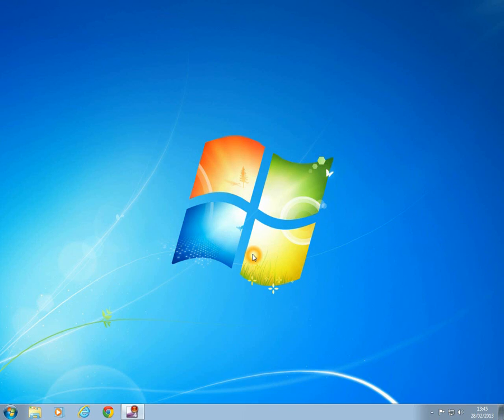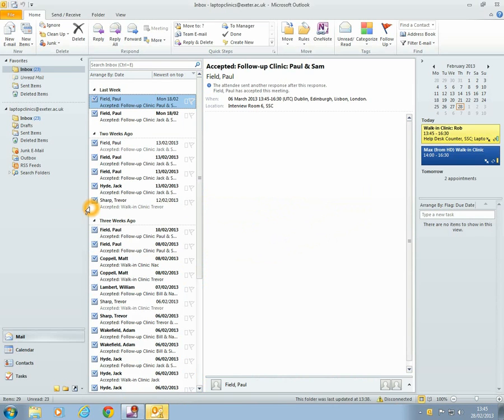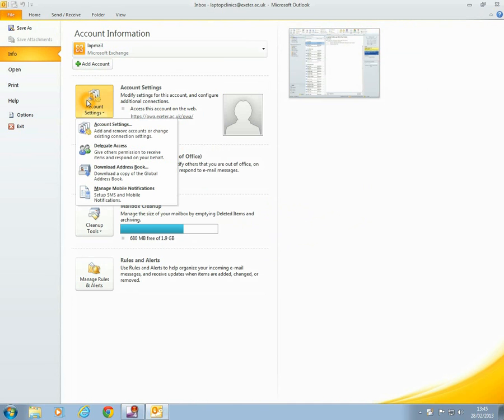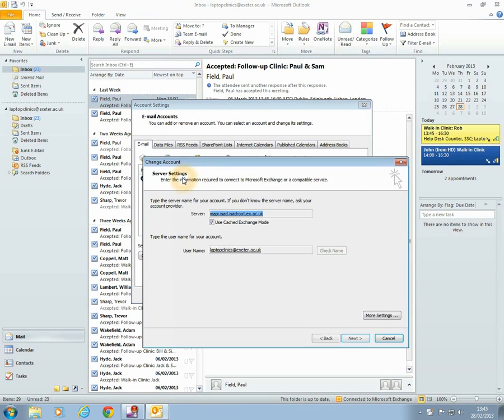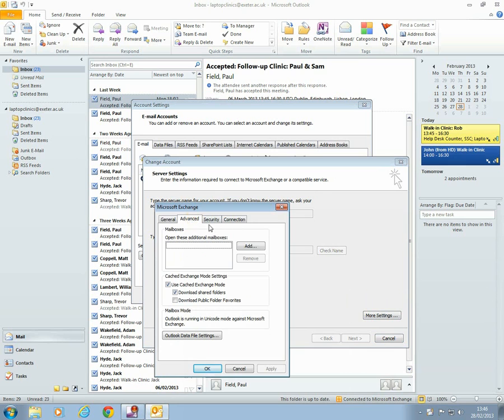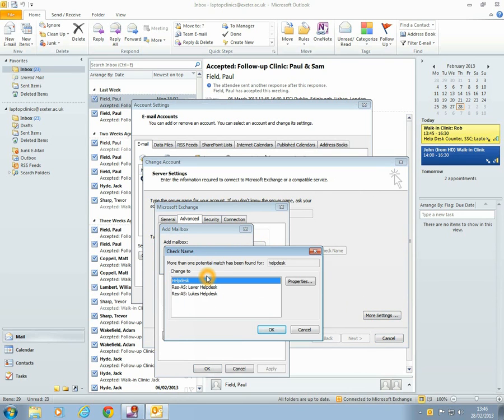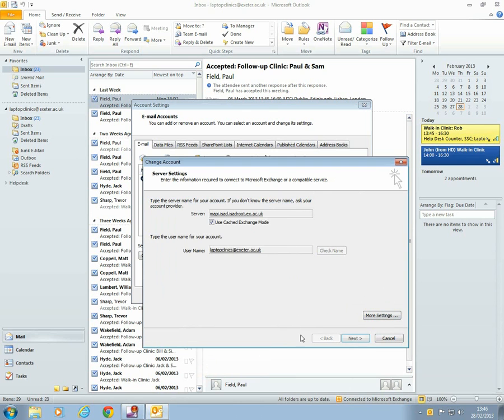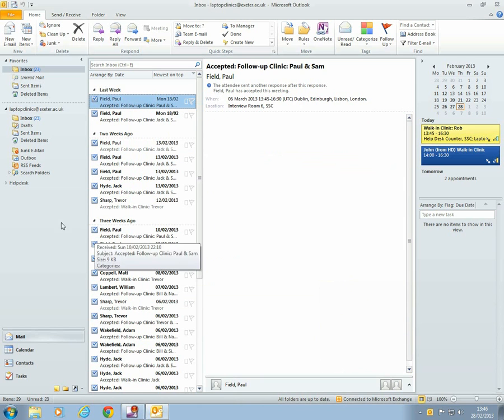Outlook 2010: Add an additional Mailbox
How to add a shared mailbox in Microsoft Outlook 2010